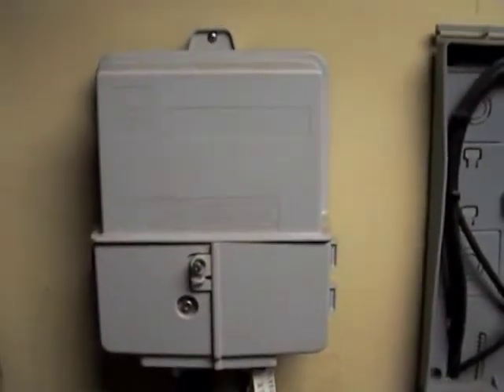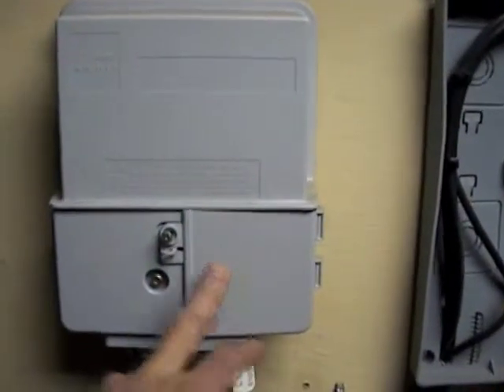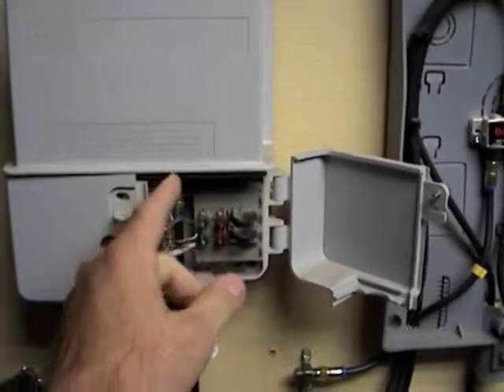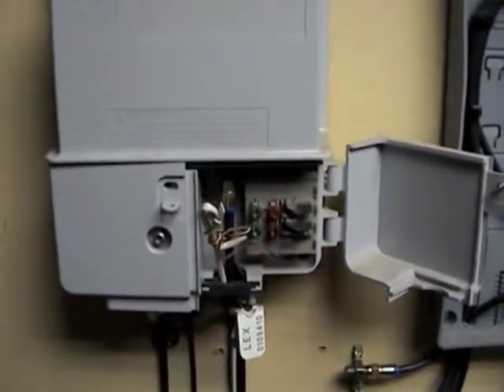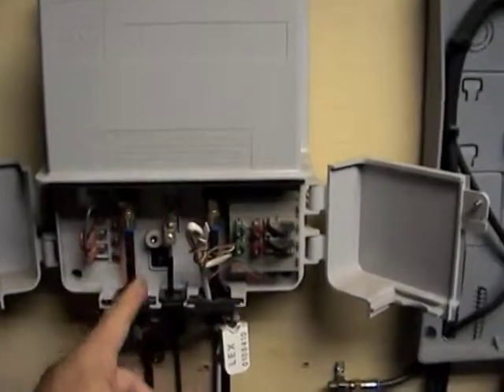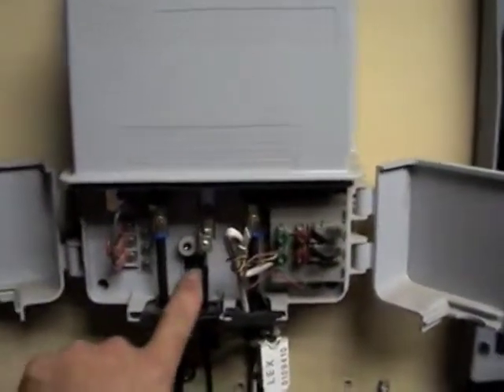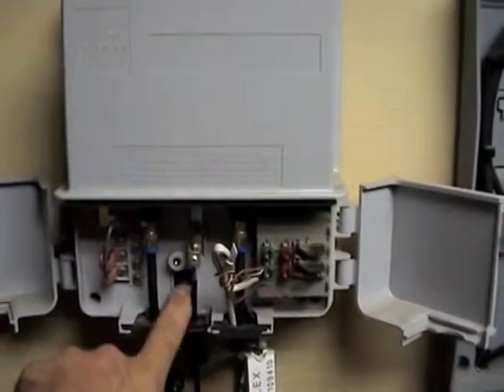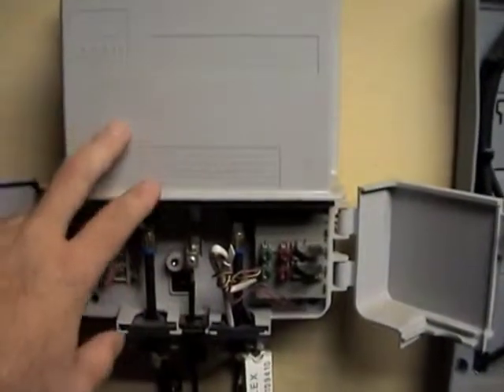What is a NIU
Visit it for videos, photos, info and more!